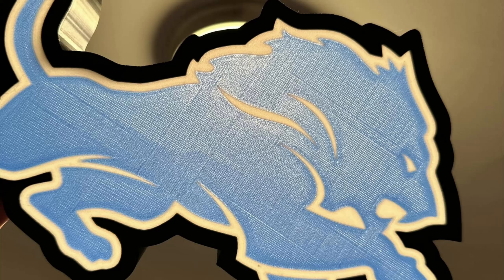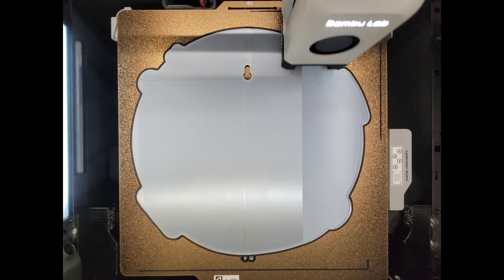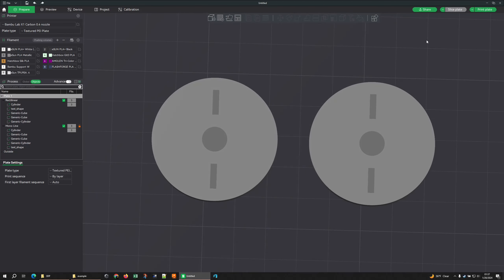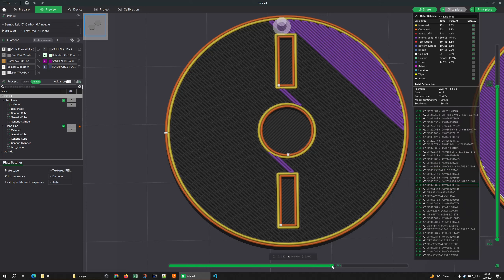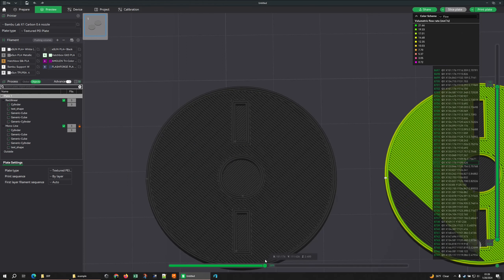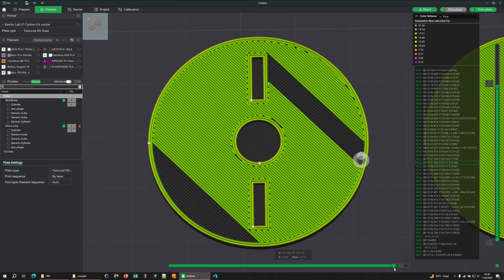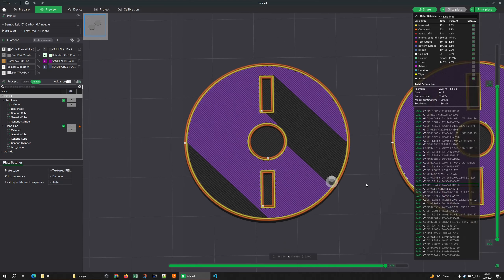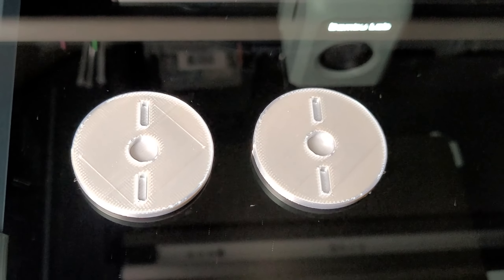Eliminating Surface Blemishes with Internal Solid Infill Patterns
If you've had highly visible lines show up on your top surfaces or through translucent surfaces - you need to do two things:
1) calibrate your filaments
2) change your internal solid infill pattern

00:00 - Introduction and Explanation
00:57 - Problem Examples
01:59 - Test Setup
02:50 - Deep Dive
07:31 - Printed Proof